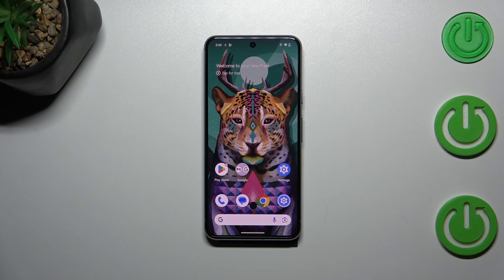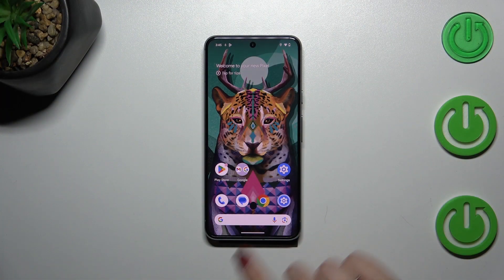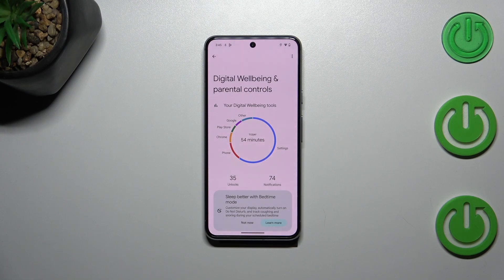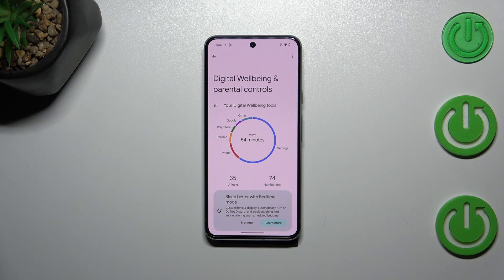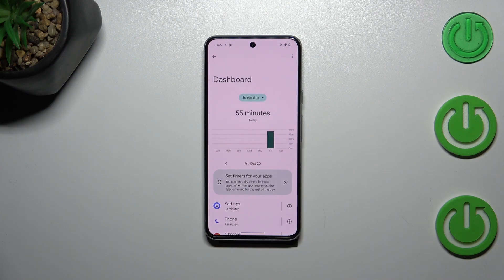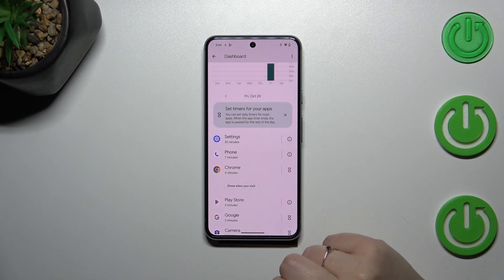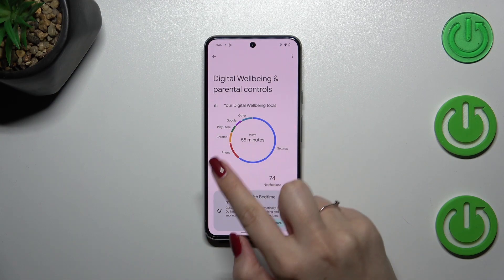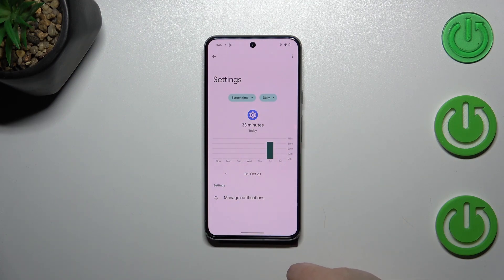How to Check Total Screen Time in GOOGLE Pixel 8?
Gain insights into your device usage with this tutorial on how to check the total screen time on your Google Pixel 8. In this informative video, we'll guide you through the steps to monitor the time you spend on your device, helping you maintain a healthy screen time balance. Whether you're tracking your digital habits or simply curious about your phone usage, we've got you covered. Watch this video to learn how to check your total screen time on your Google Pixel 8.

How to Monitor Total Screen Time on Google Pixel 8?
How to Check Device Usage Time on Google Pixel 8?
How to View Screen Time Statistics on Google Pixel 8?
How to Keep Tabs on Your Phone Usage on Google Pixel 8?